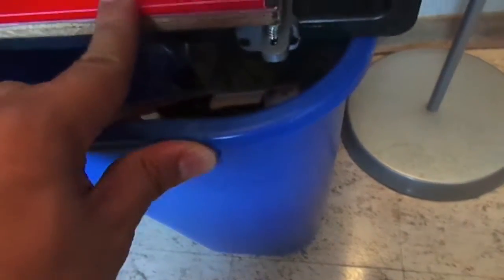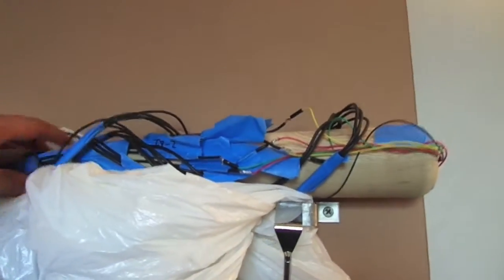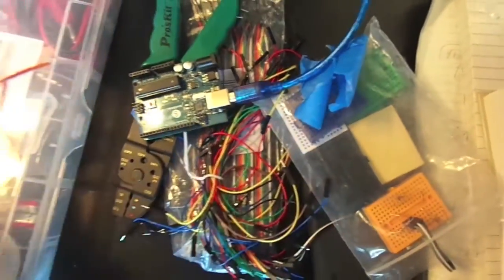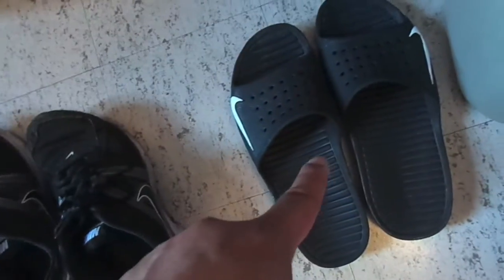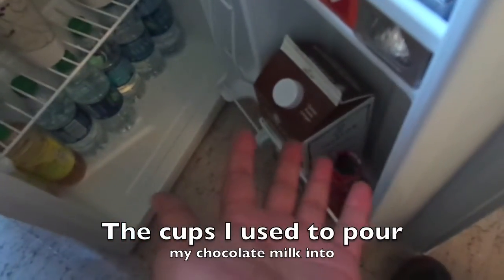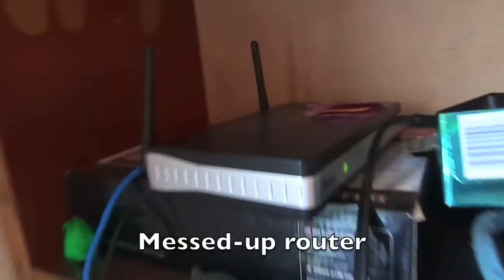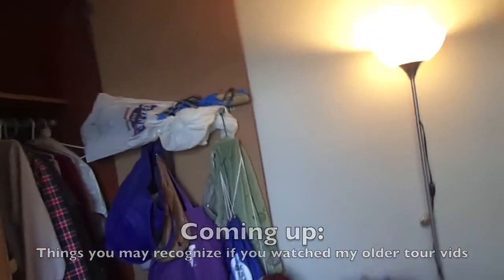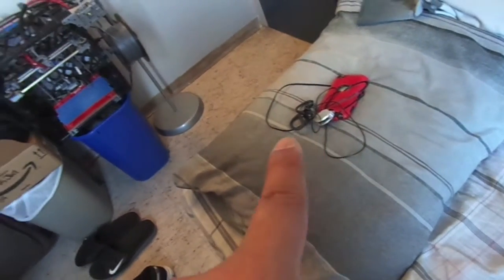Tour of My Haggett Hall Dorm (Part 2) [UW, '13 - '14]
A return to my Haggett Hall (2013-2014) single's dorm room.  It's not as empty as it was before.

University of Washington, Senior Year, 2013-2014